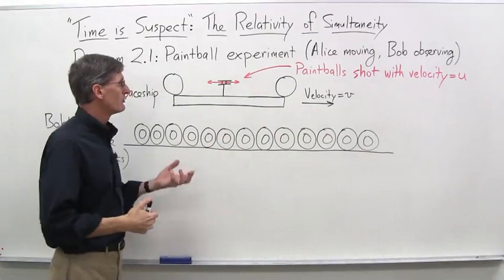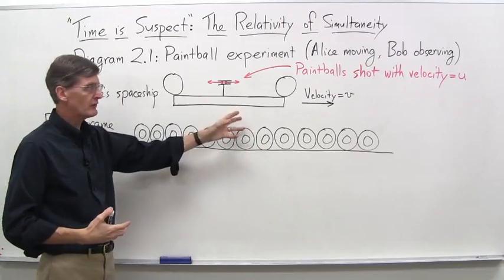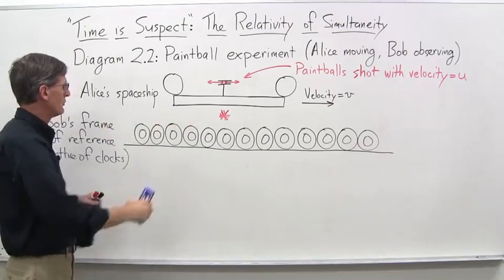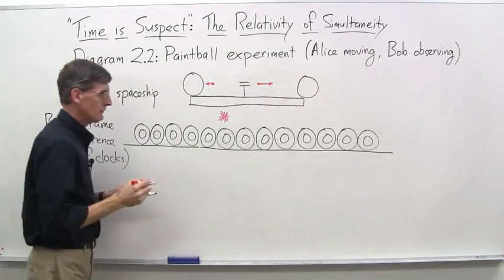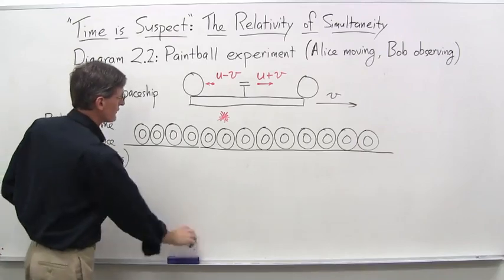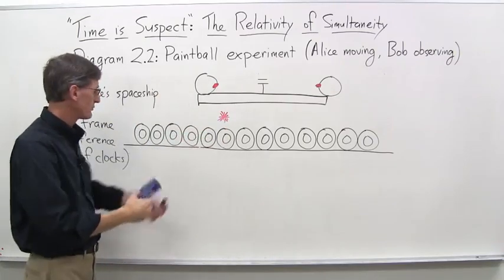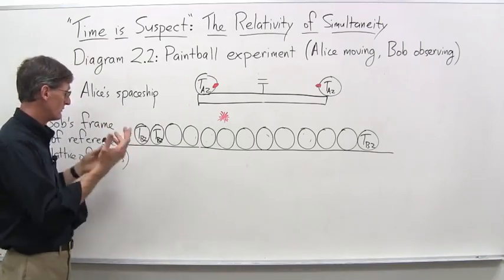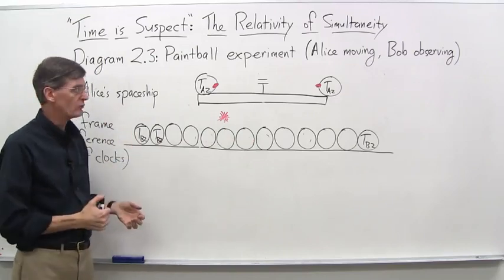The relativity of simultaneity part 2 Stanford University Coursera